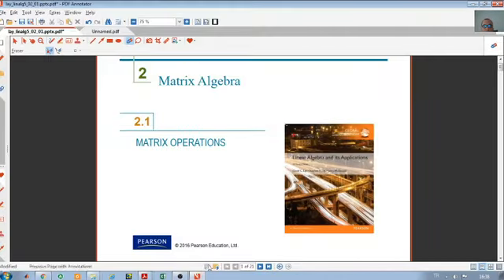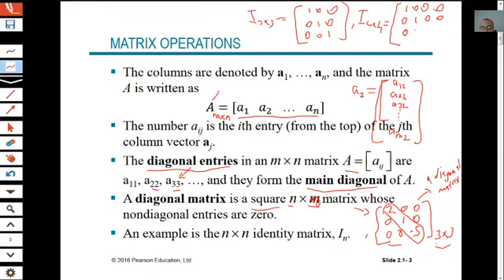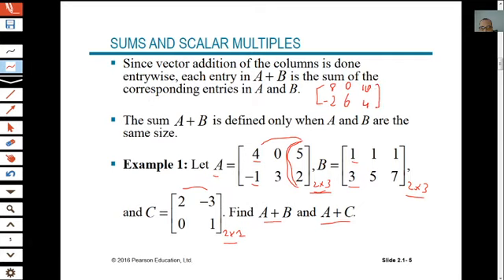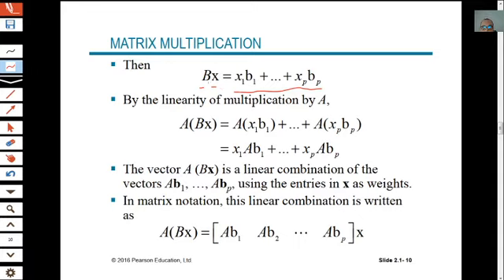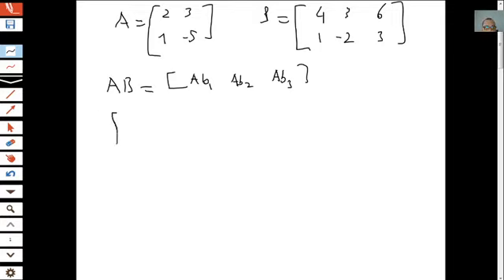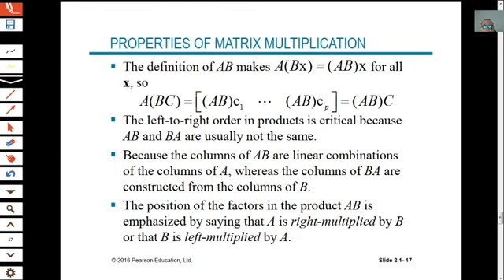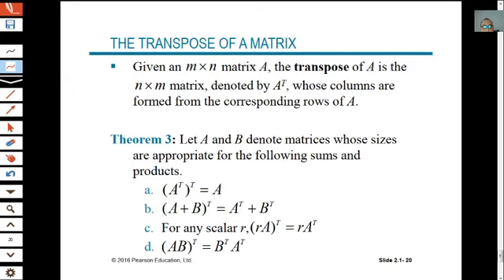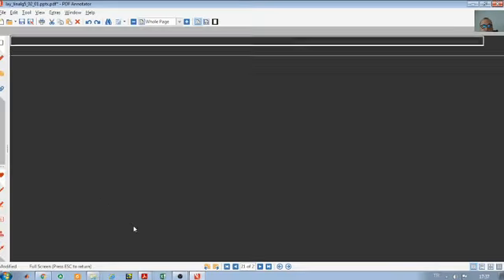Linear Algebra Section 2.1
Linear Algebra and its Applications by David Lay, 5th Edition
Section 2.1: Matrix Operations